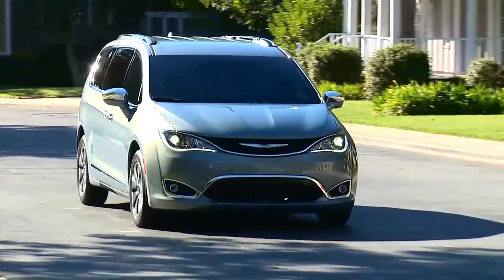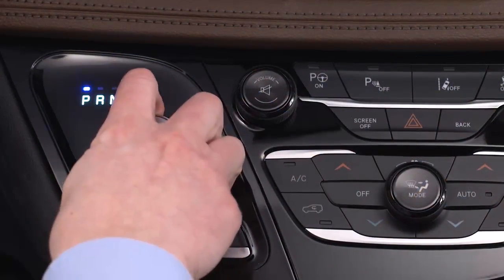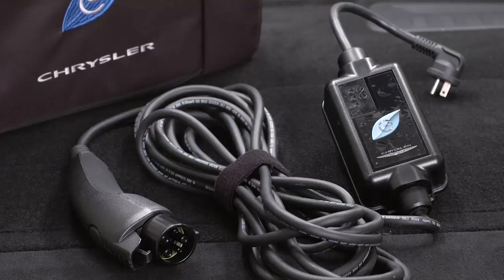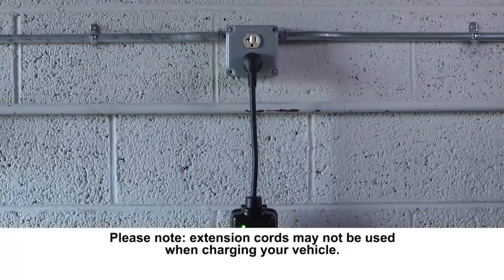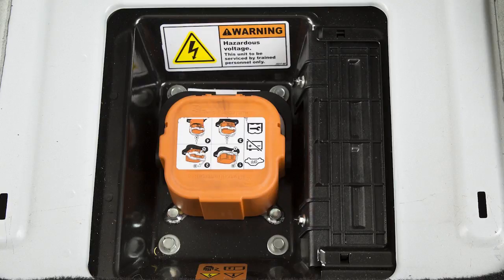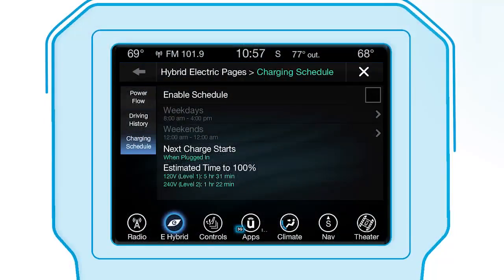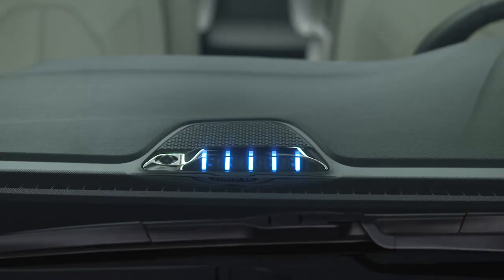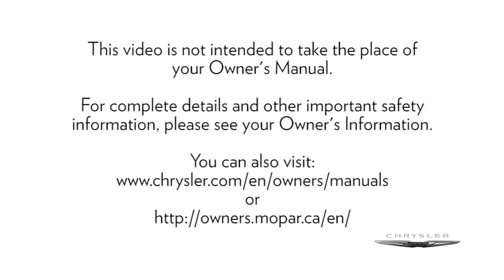Charging Your Vehicle-How to charge a car battery on 2017 Chrysler Pacifica Hybrid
Your 2017 Chrysler Pacifica Hybrid requires regular connection to an electric charging station, either via home install our at a public EV charging station. Learn how to charge a car battery with this official OM video.